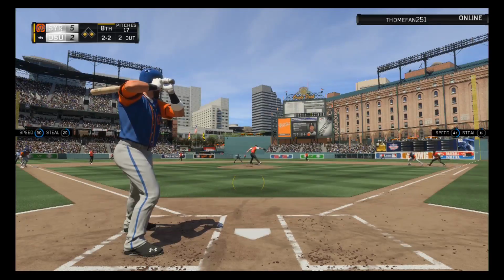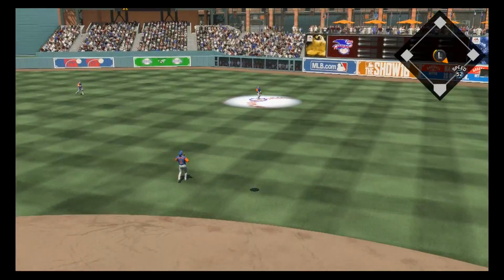MLB 16 The Show Diamond Dynasty | Zone Hitting Tips - Changing Locations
Got the perfect gameplay to talk about zone hitting and how to hit better in MLB The Show.